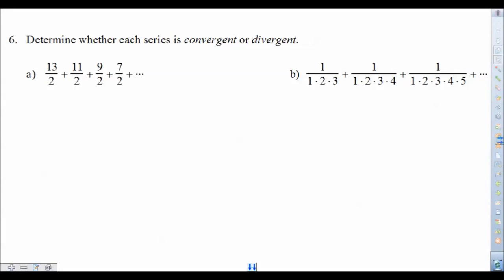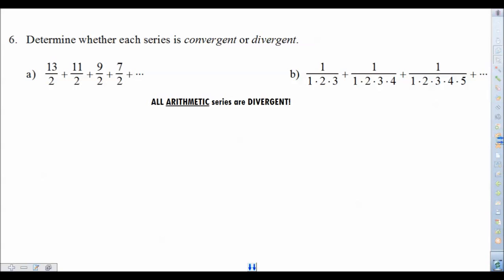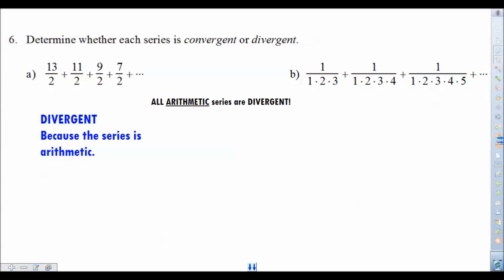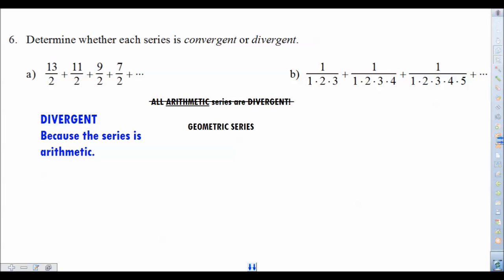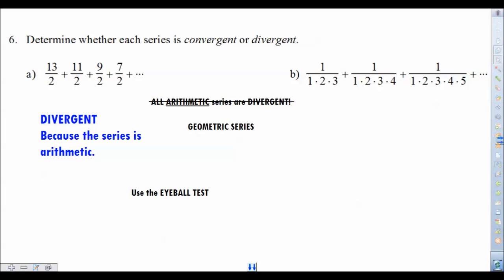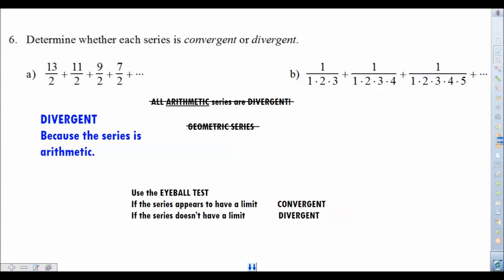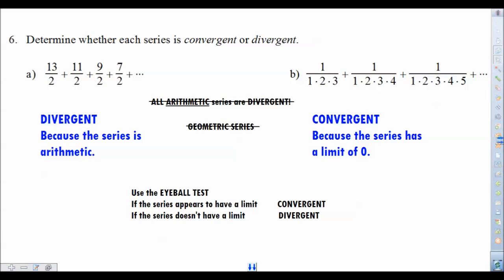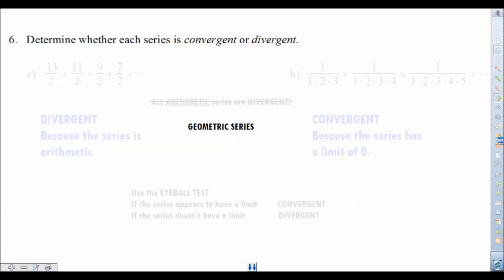Unit 12 Review Problem 6